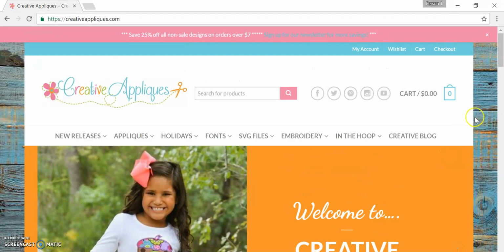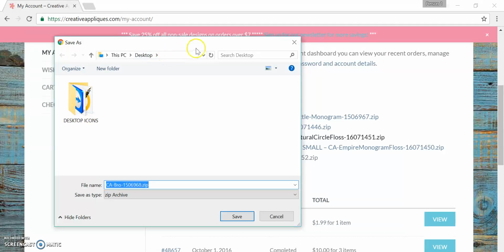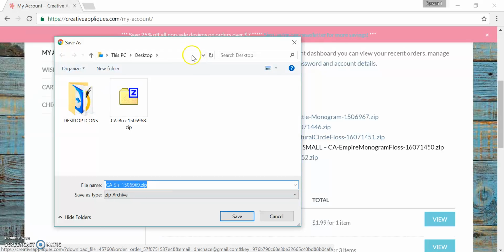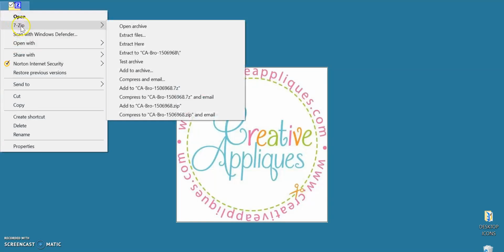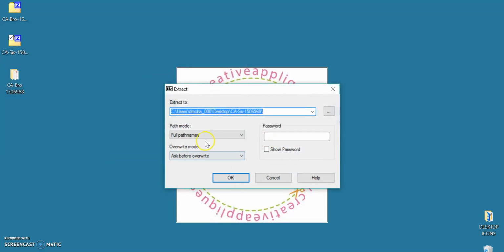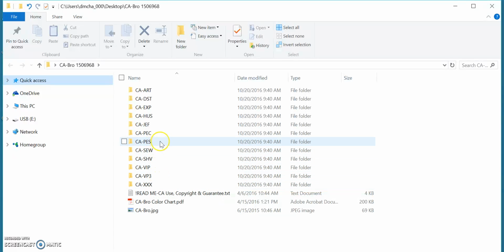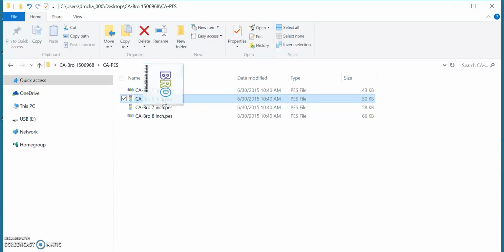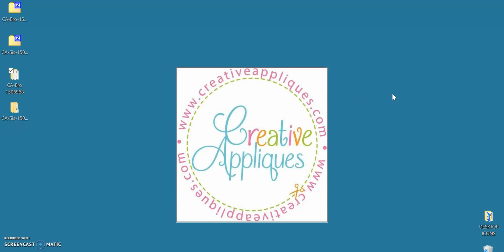Downloading your purchased designs on a PC | Creative Appliques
This video will show you how to download your purchased designs from Creative Appliques website to your PC, unzip the file, and then send them to your USB stick/Flash drive.